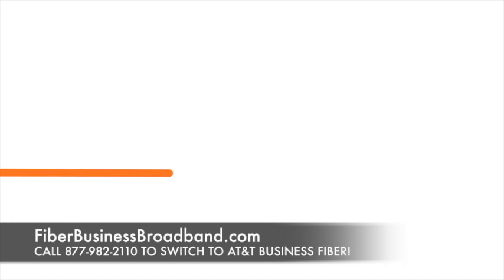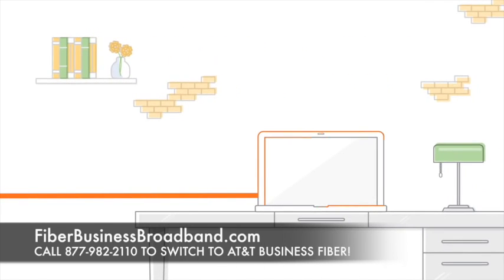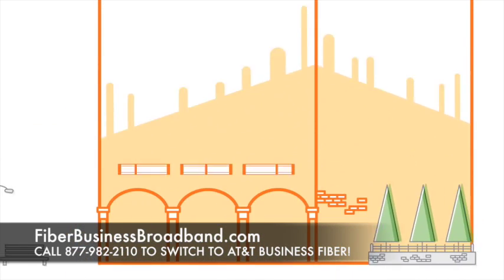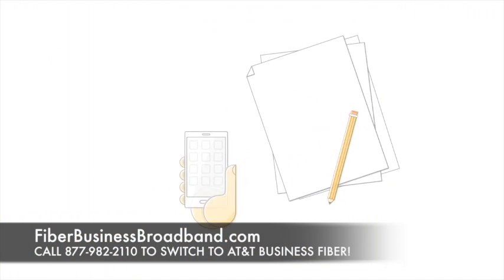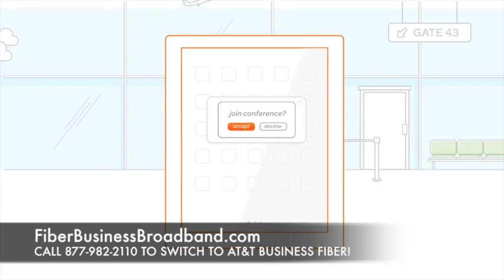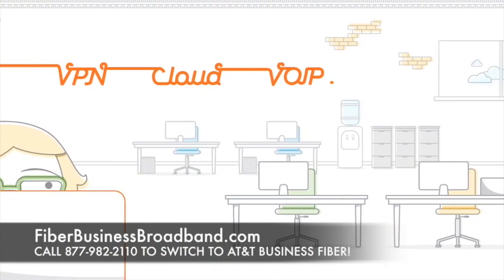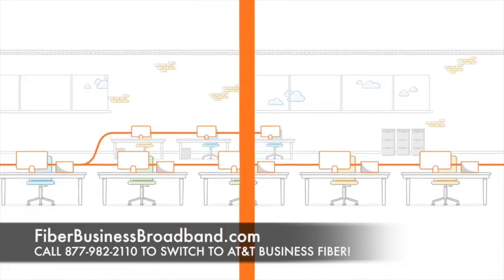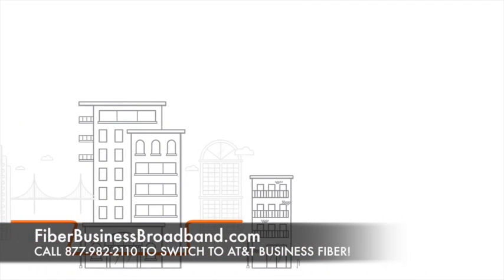Fiber Business Broadband Grayson, GA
AT&T Fiber Business in Grayson, GA

AT&T Business Fiber Grayson, GA

AT&T Business Broadband Grayson, GA

AT&T Fiber Business Broadband Grayson, GA